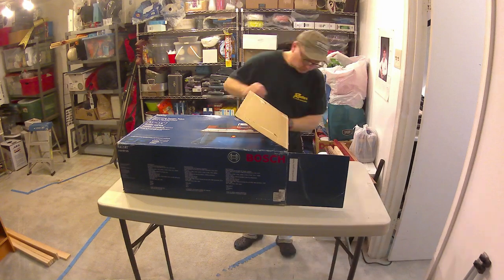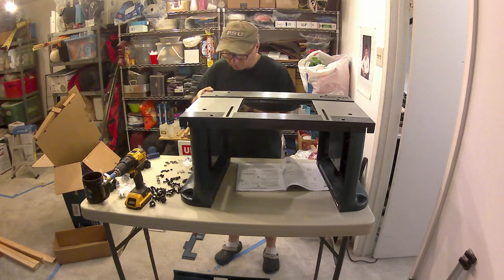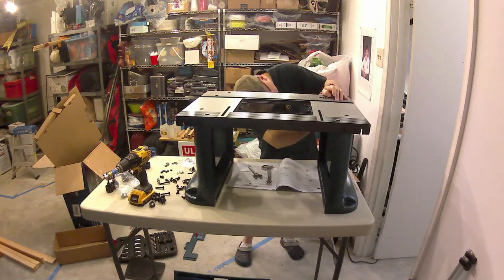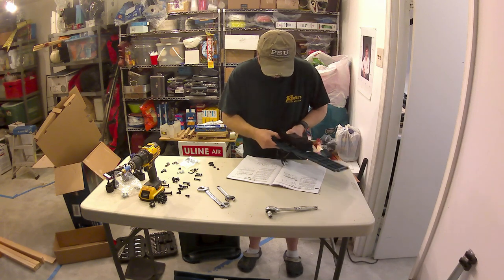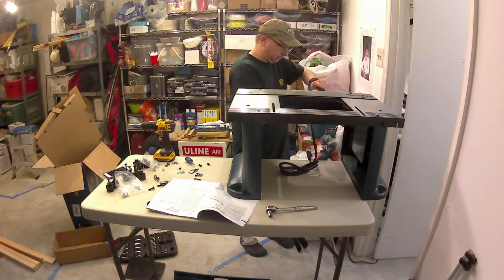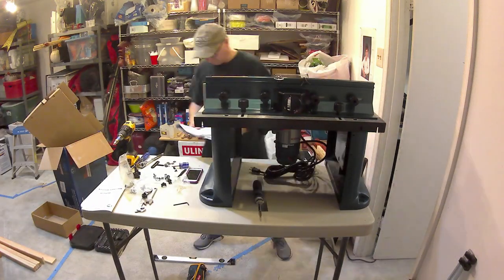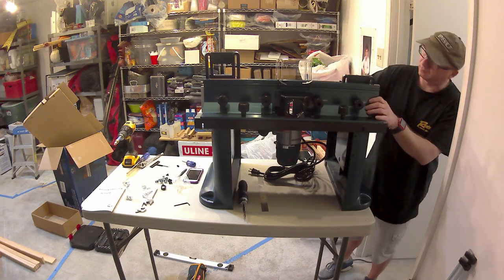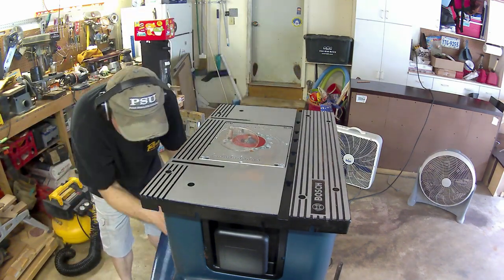Unboxing and assembling a Bosch Router Table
Interested in routers or router tables?  This video shows my unboxing, assembly, and use of a Bosch RA1181 router table.